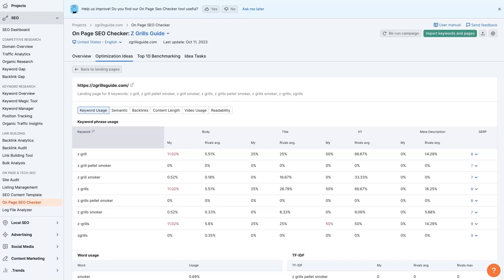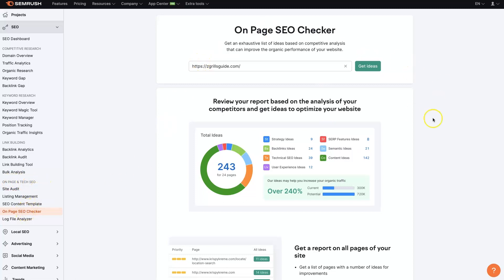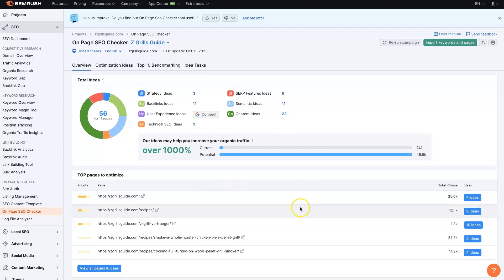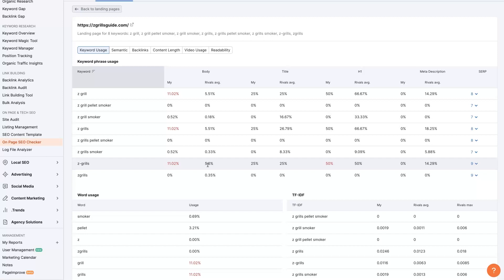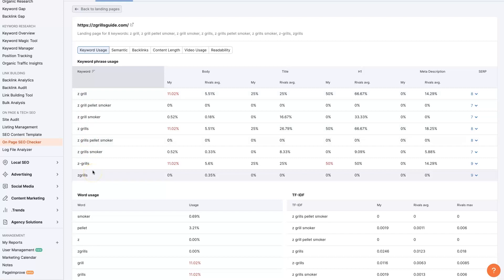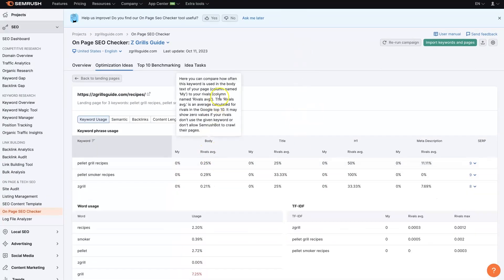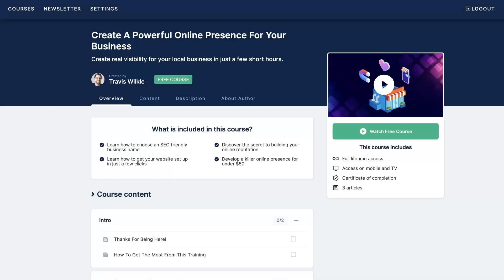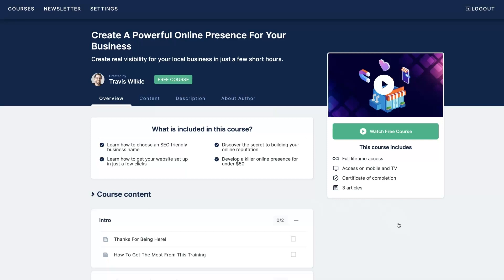Semrush Keyword Density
If you want to fully understand how you can use Semrush keyword density to your advantage, then this video is for you! Give it a try today for FREE

Are you ready to get powerful insights on keyword density? This video is your golden ticket to mastering the utilization of Semrush for understanding the complexity of keyword density and other essential on-page SEO ranking factors!💡

We delve deep into on-page SEO factors that are crucially important to Google and other search engines. With Semrush, you exchange the vague guesswork of SEO for concrete, reliable data that lays the golden eggs of web success. In simple terms, we're talking about demonstrating how to make the internet giants reward your site 🎯

In this video, I break down the ins and outs of Semrush and show how it can play a leading role in your SEO strategy. We leverage this powerful tool to understand keyword density, the proportion of times a particular keyword appears on a web page compared to the total number of words on that page. This factor is vital for your online visibility, and not just to Google, but to every other search engine out there.

But we don't stop there! We also explore other on-page SEO ranking factors. If you want the keys to the kingdom of the first page of search results, this video carries you on a flying carpet ride straight to that destination 🏰

So, put on your digital exploration gear and join us on this incredible journey. Make sure you catch every gold nugget of knowledge that unfolds with each minute of the video. You're one click away from mastering Semrush for keyword density and other on-page SEO factors – so why wait?

Don't miss your opportunity to enhance your understanding and mastery of digital marketing. 🛎️